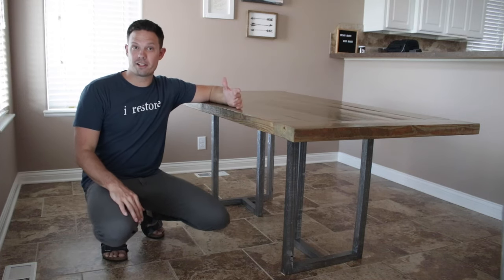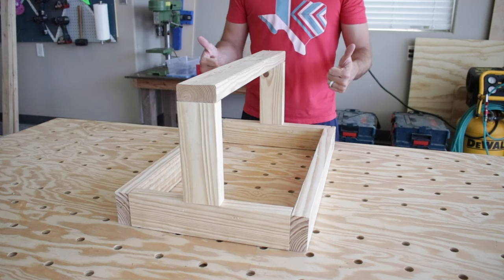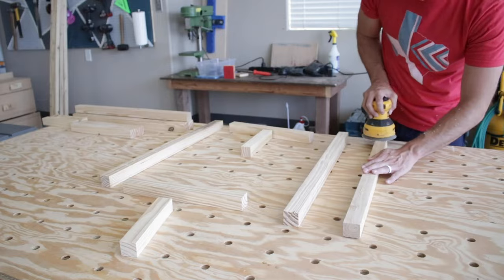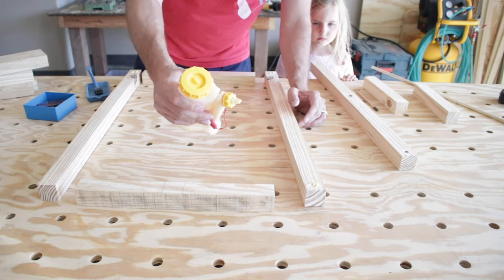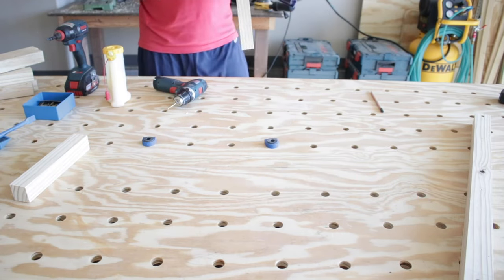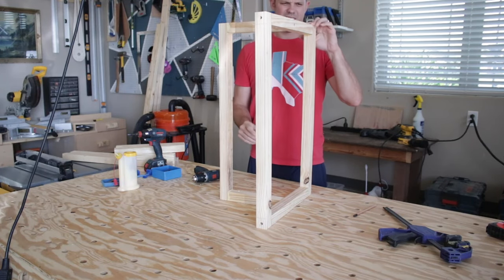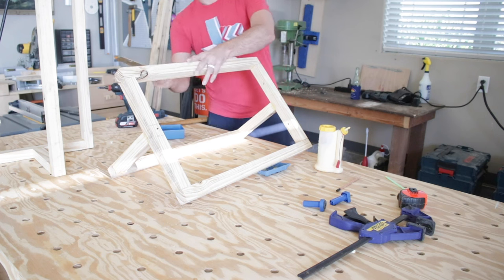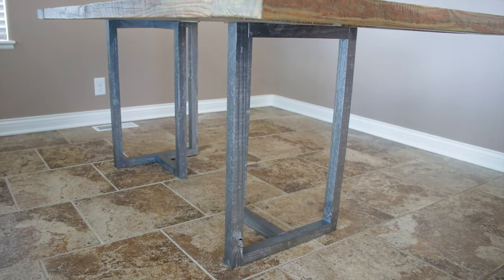Easy Modern Non-Metal DIY Table Legs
My wife and I wanted a more modern look for our dining table base. After looking at some metal options, I decided that I didn't want to spend the money on metal legs or risk them not fitting right since I would have to buy online.  I also decided not to attempt to buy the metal, cut it and weld it.  Essentially, I didn't have the time or money so I came up with this super cheap and easy option to get the look of metal without the cost.  This is 2x4's and spray paint!

MATERIALS USED
(2) 2’ x 4’ x 8'
(1) 3/8" Dowel Rod
(16) 2.5" Wood Screws
(2) Rustoleum Spray Paint (Dark Steel)

TOOLS USED
DeWalt Miter Saw
Stanley Powerlock Tape Measure
DeWalt D745 Table Saw
12v Bosch Drill/Driver
Random Orbital Sander
Flush Cut Saw
Silicon Glue Brush
3/8" Forstner Drill Bit

iPhone Tripod Mount
Recording to iPhone
Recording to computer dust separator cart